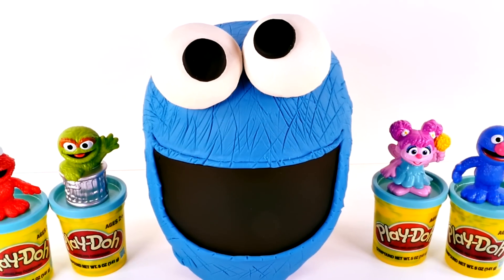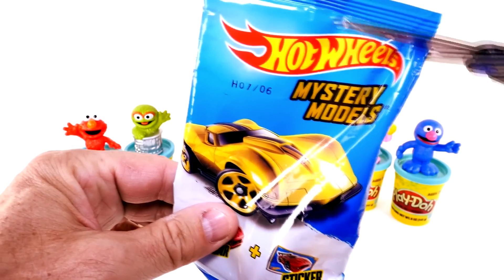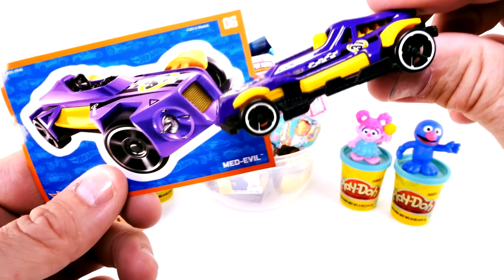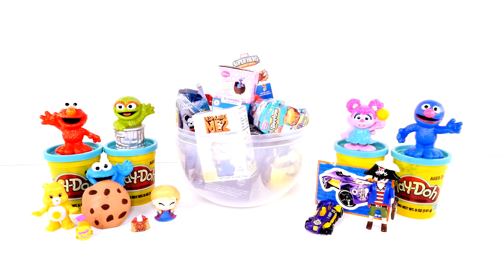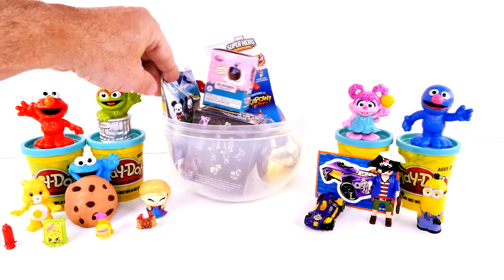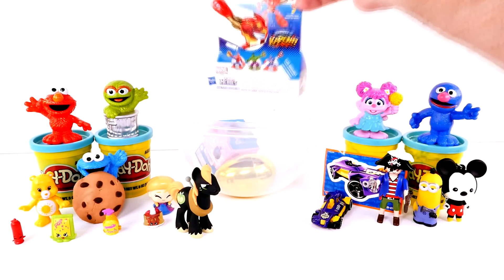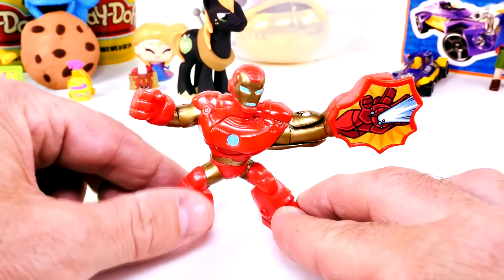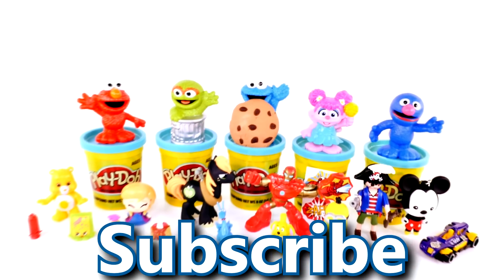GIANT Play Doh Surprise Egg COOKIE MONSTER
Hi everyone!  Today on our channel we have another GIANT Play Doh Surprise Egg.  This egg is modeled after Cookie Monster from Sesame Street, and it is filled with all kinds of fun goodies.  Make sure you stick around to the end to see how we made this GIANT Play Doh Surprise Egg.